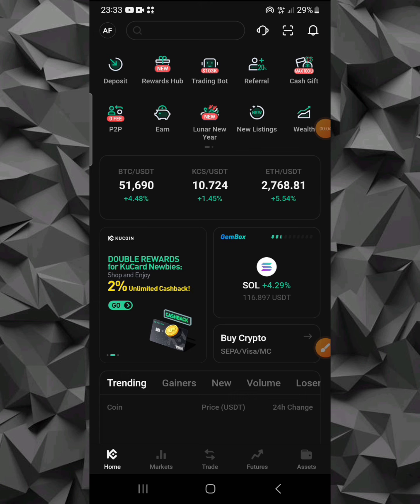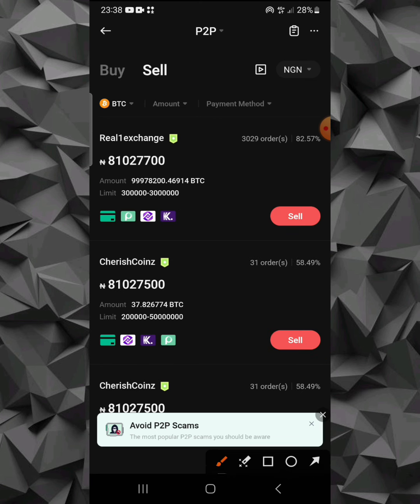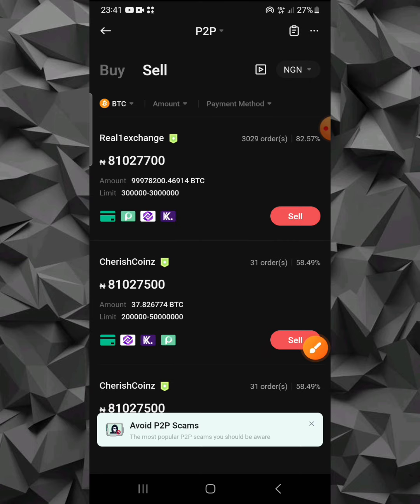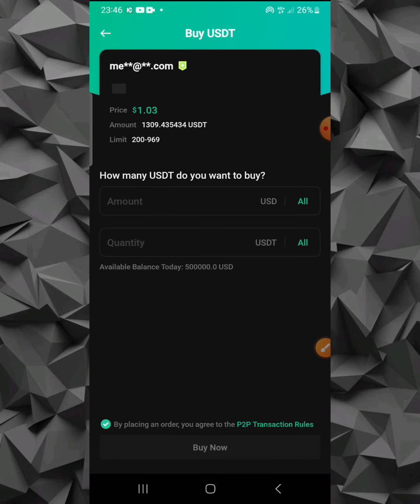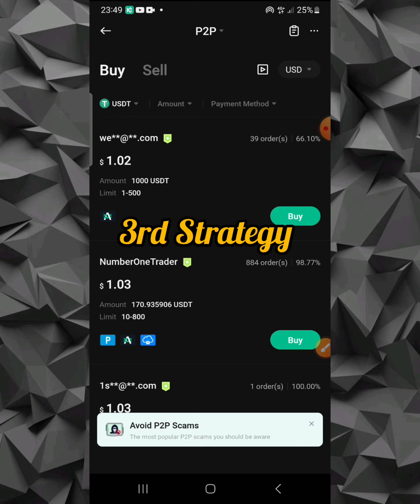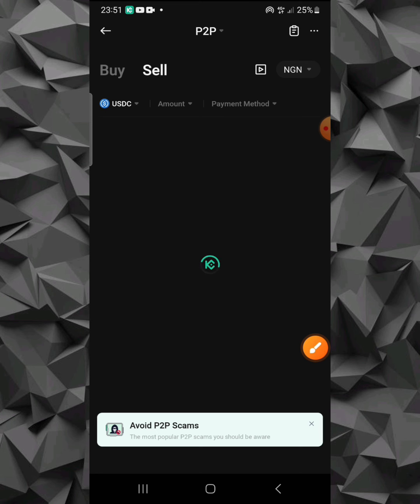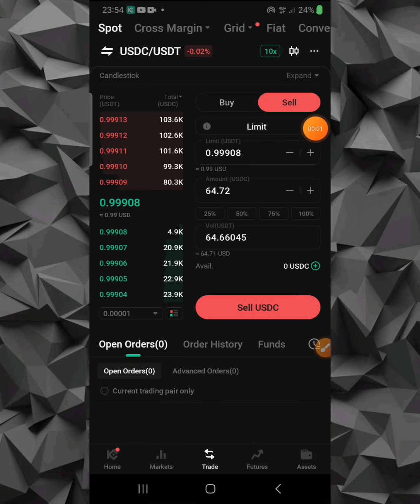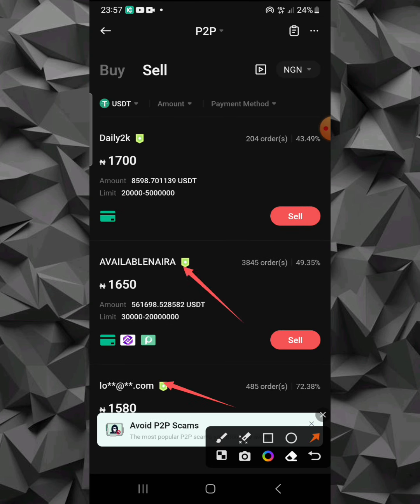Top 3 KuCoin Arbitrage Strategies | Turn 20K Capital to 200K Daily (100% WORKING)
Hi guys, this video talks about  top 3 Arbitrage strategies to make money online with kucoin